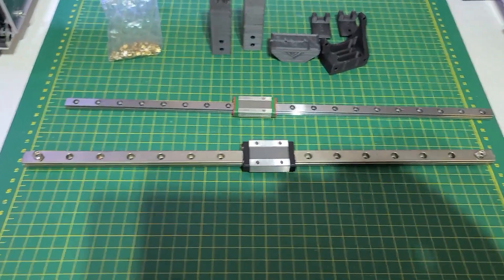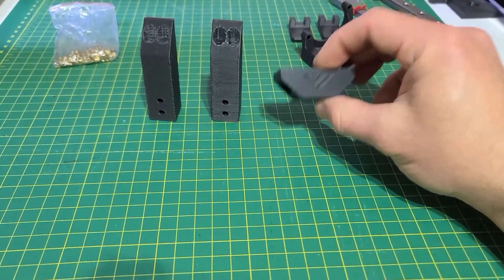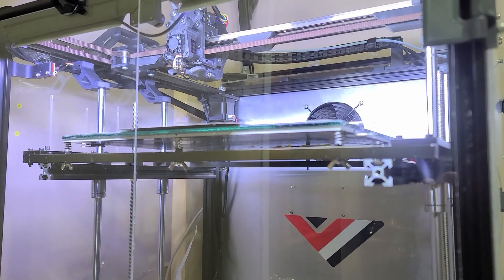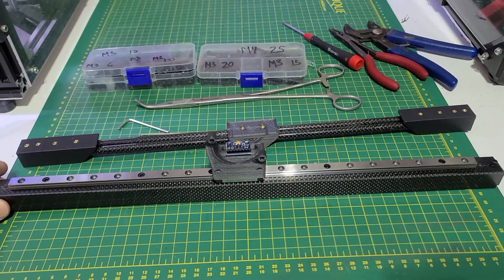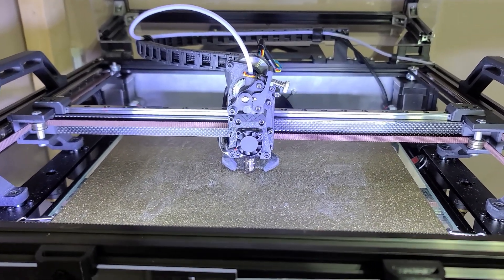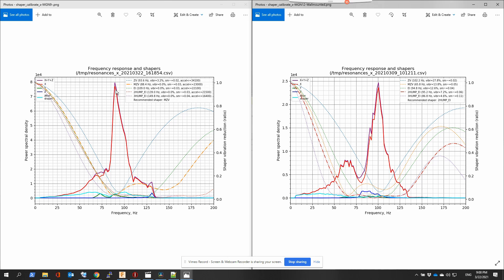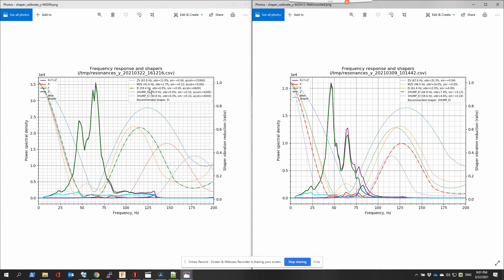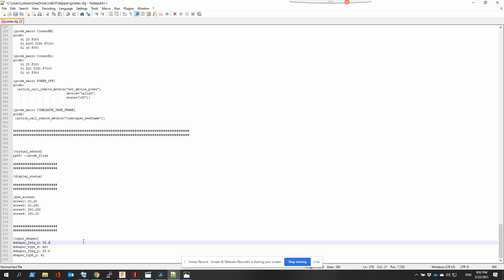Weight reduction MGN12 to MGN9 on X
Removing 140G. Retuning with Input_shaper.